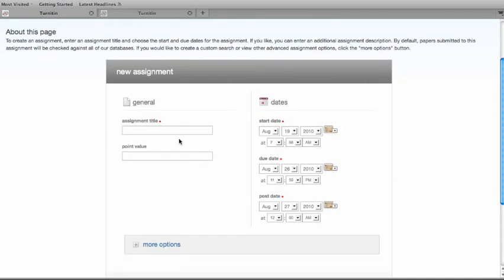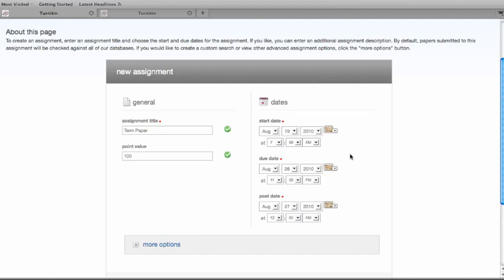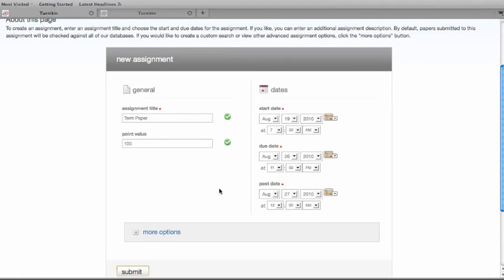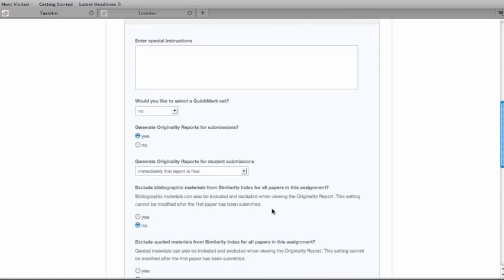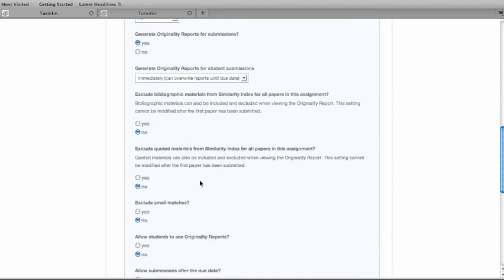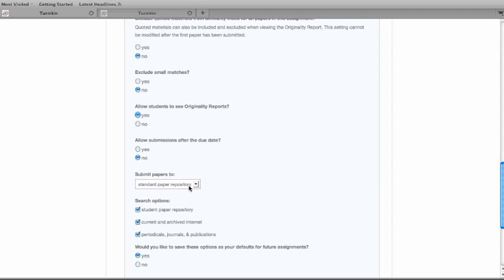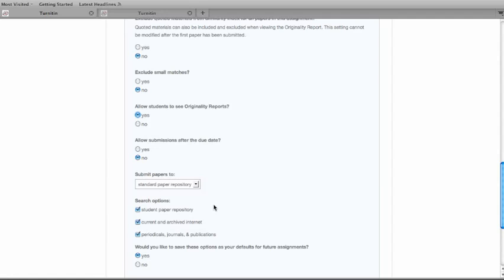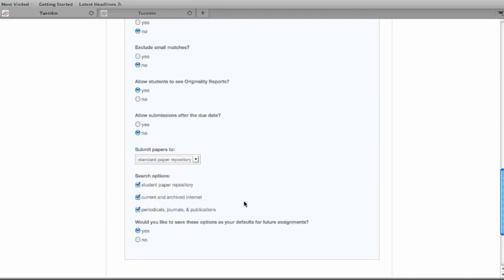Creating a Turnitin Assignment - Instructor Training.flv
How to create assignments for submissions in turnitin